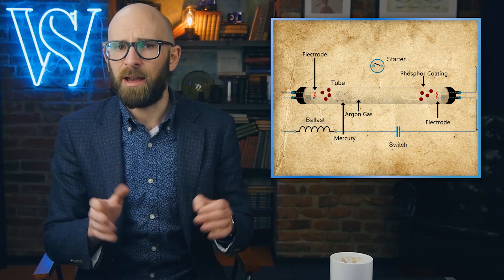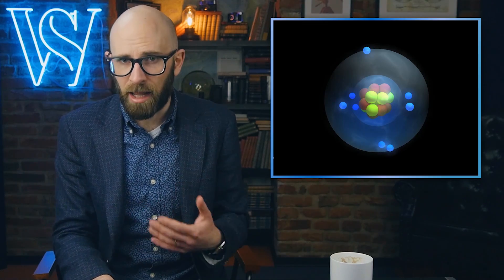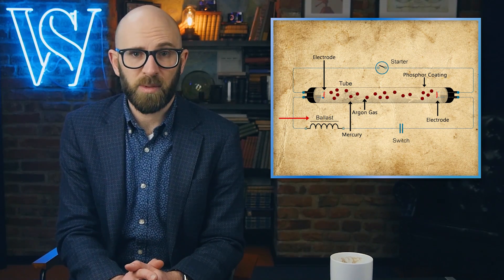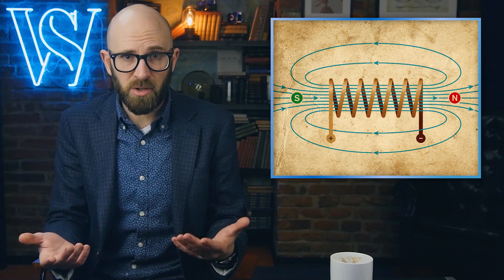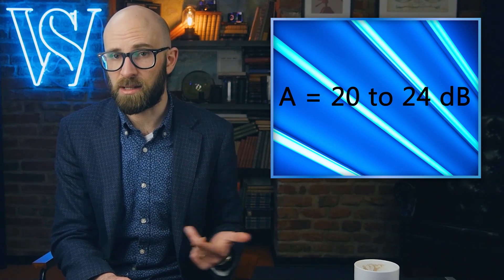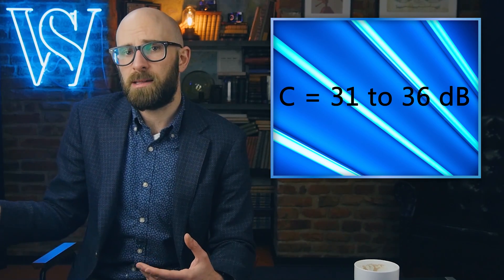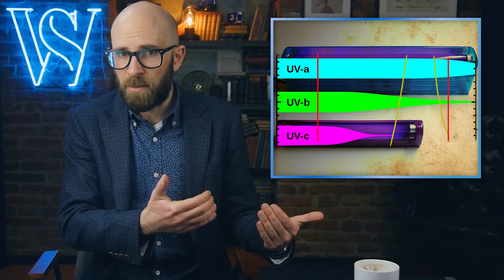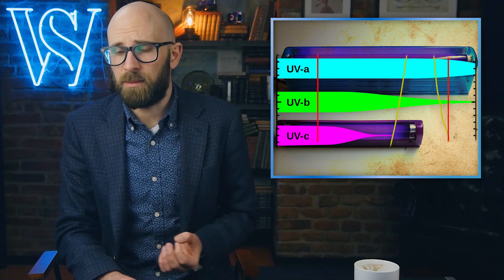The Surprisingly Fascinating Way in Which Fluorescent Lights Work and Why They Sometimes Buzz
In this video:

Comprised of a sealed tube coated on the inside with a phosphor powder and filled with (usually) argon and a tiny bit of mercury, the way in which fluorescent bulbs produce light is extremely fascinating.